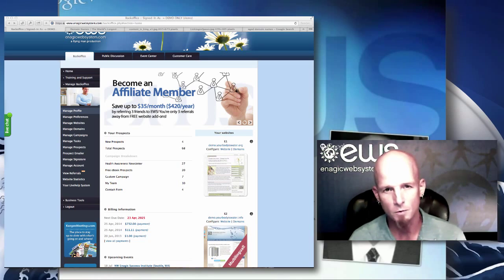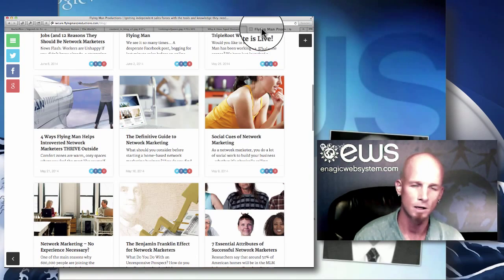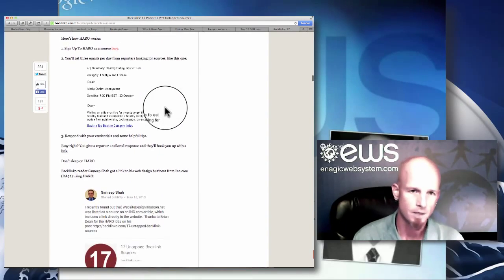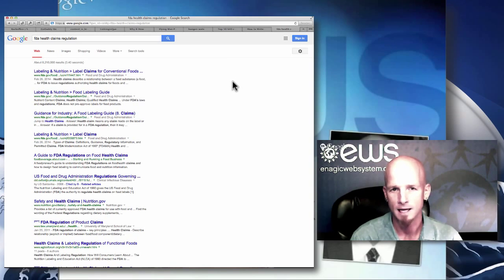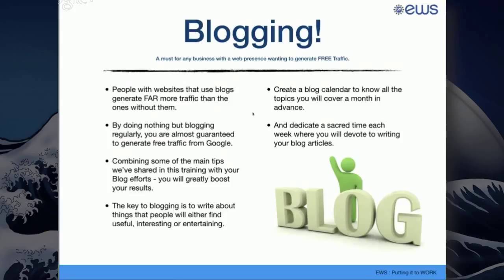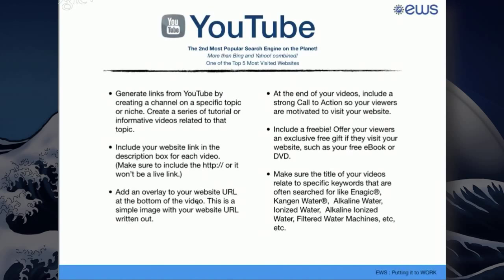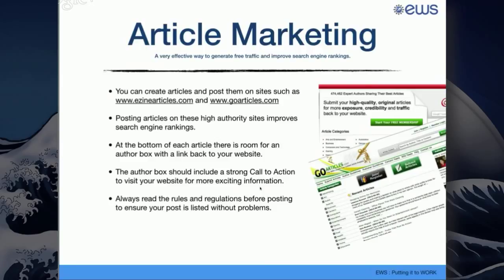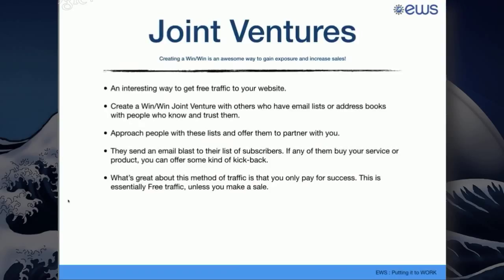EWS Training Week 5: "Putting it to WORK!" (an intro to marketing online)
This is the final class in a series of 5 webinar training sessions where we give you an introductory training on Marketing your Enagic® Business online.

We cover the basics on Social Media, Blogging, Content Development and Back Linking. This training will give you a birds-eye view of all of the activities that need to go into your online marketing efforts so that you can rank your EWS websites, Drive Traffic, Generate Prospects and MAKE MORE SALES!

For a more detailed training course on Marketing Online with EWS visit our video blog: